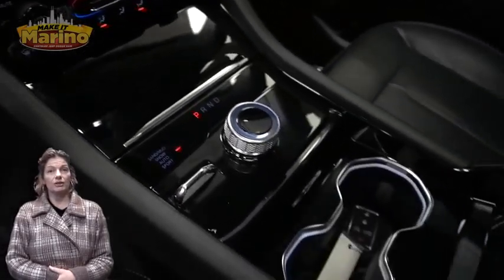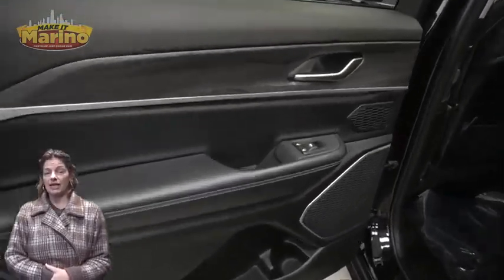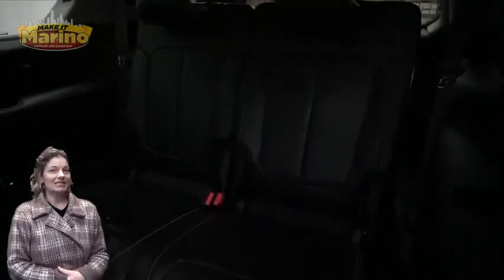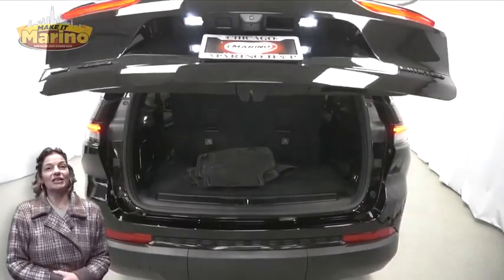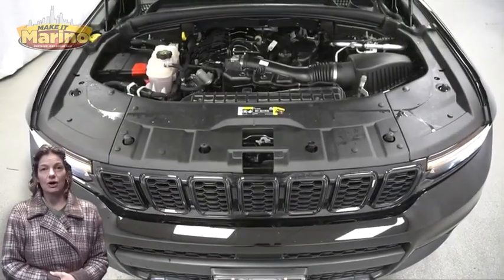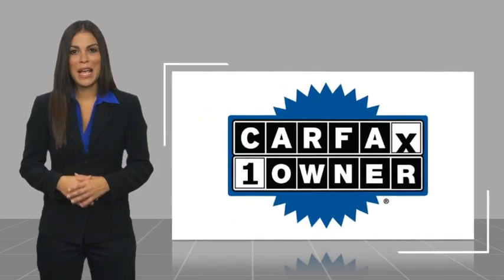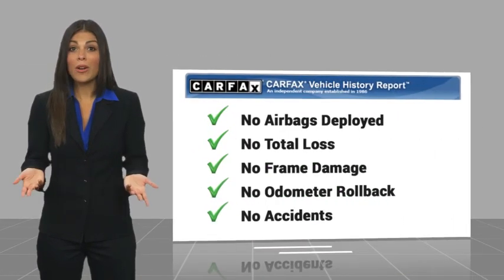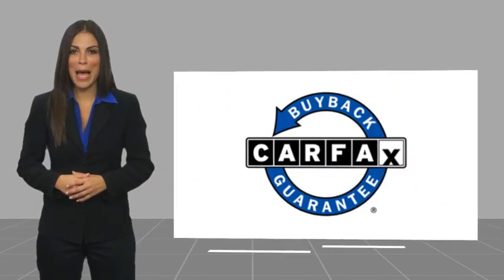2021 Jeep Grand Cherokee L 90601A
2021 Jeep Grand Cherokee L Limited

5133 W Irving Park Rd

2021 JEEP GRAND CHEROKEE L LIMITED!!  3.6 LITER V6 ENGINE!!  STILL UNDER FACTORY POWERTRAIN WARRANTY!!  ONE OWNER!!  ACCIDENT FREE CARFAX REPORT!!  10 INCH TOUCH SCREEN DISPLAY!!  NAVIGATION!!  REAR BACKUP CAMERA!!  20 INCH ALUMINUM WHEELS!!  DUAL PANE PANORAMIC SUNROOF!!  THIRD ROW SEATING!!  APPLE CARPLAY!!  GOOGLE ANDROID AUTO!!!  HEATED FRONT SEATS!!  HEATED SECOND ROW SEATS!!!  HEATED STEERING WHEEL!!  BLIND SPOT MONITORING!!  APPEL CARPLAY!!  GOOGLE ANDROID AUTO!!  ELECTRONIC STABILITY CONTROL!!  POWER LOCKS!!  POWER WINDOWS!!